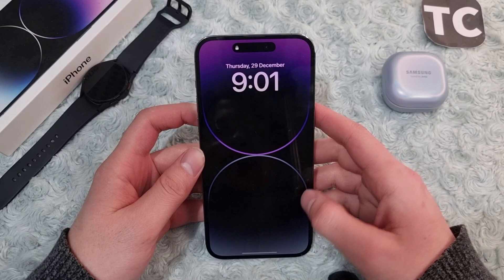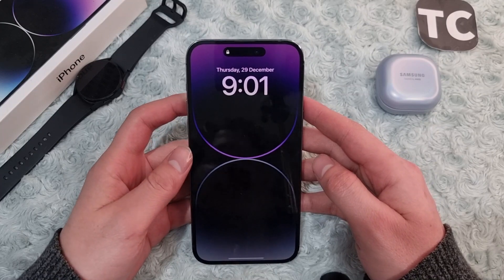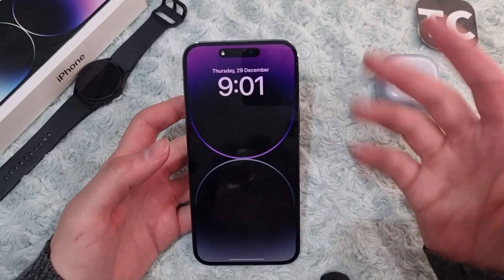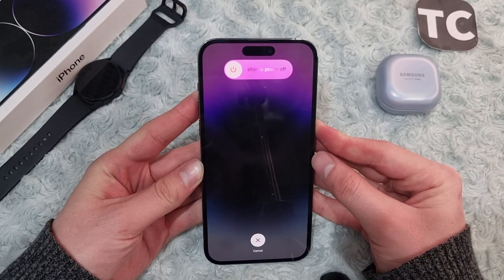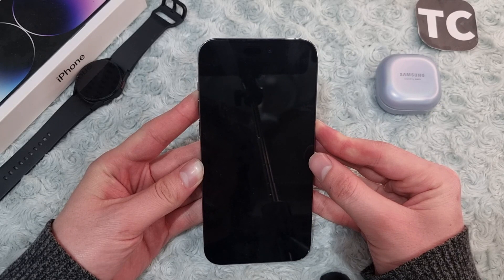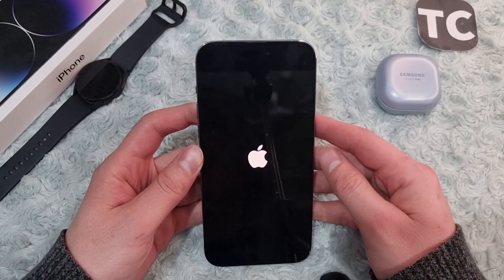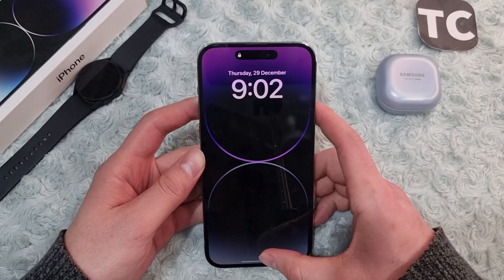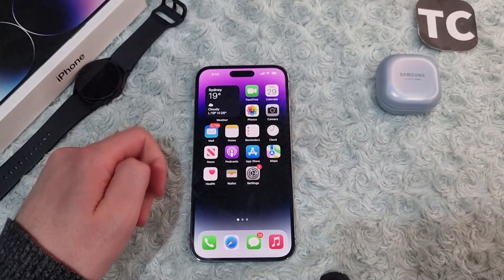iPhone 14/Pro/Max: How To Force Restart a Stuck or Frozen iPhone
In this video, I will show you how to force restart your iPhone when it's stuck, frozen, or not working.